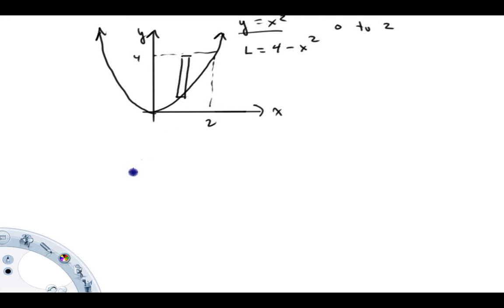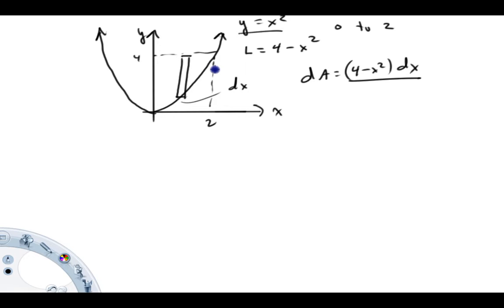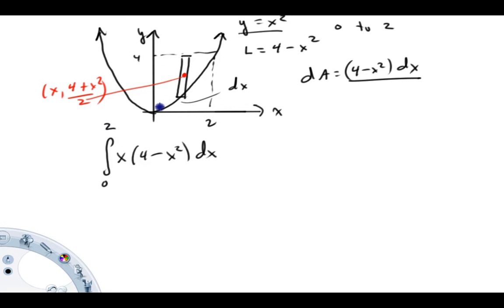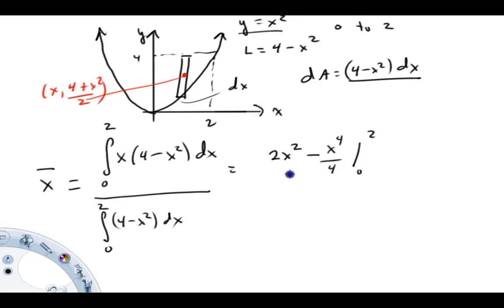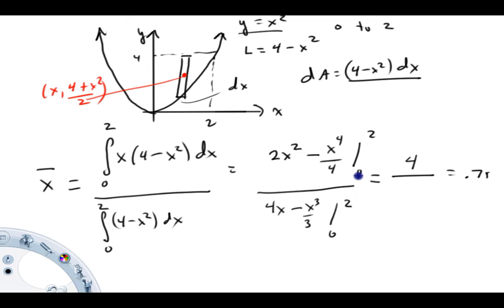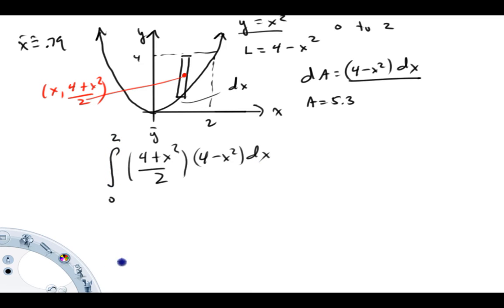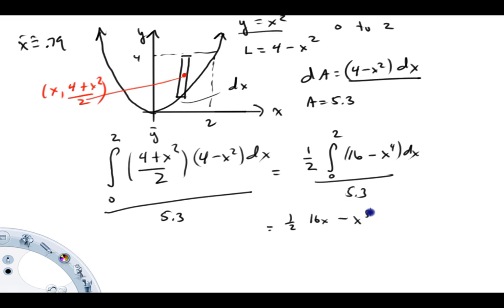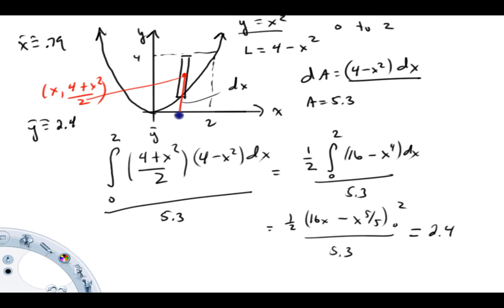centroid ex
Description